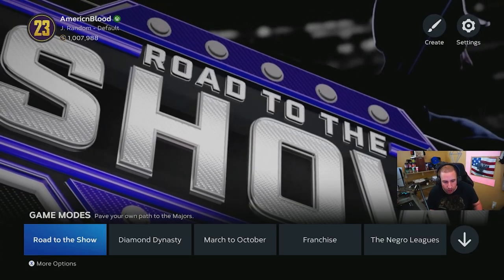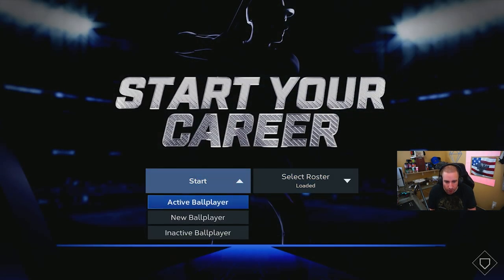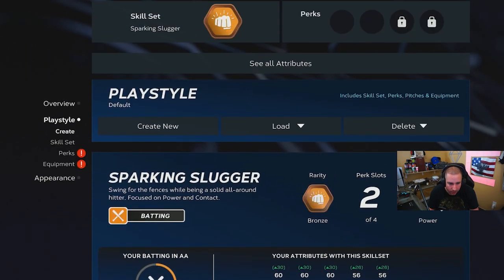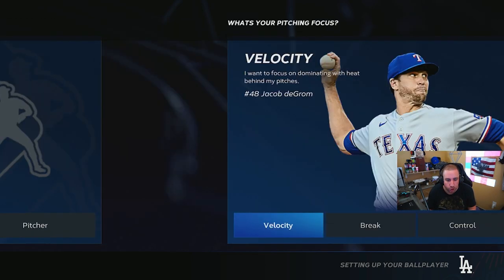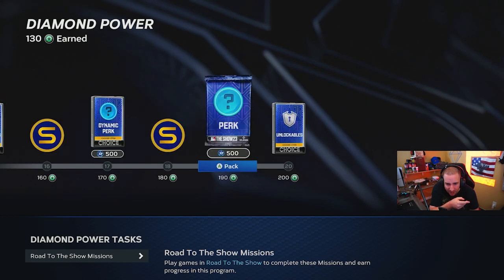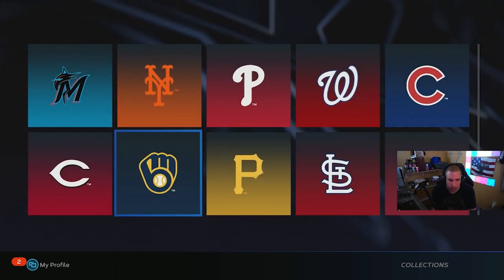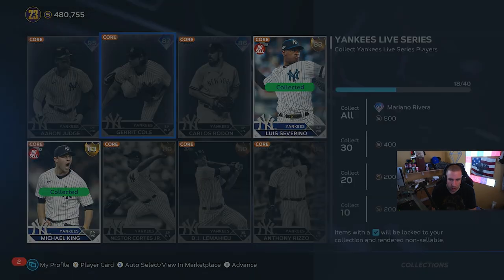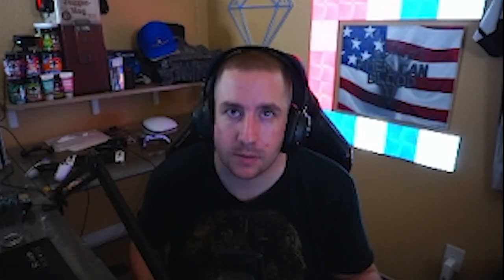RTTS XP METHOD UPDATE | HOW TO FIX RTTS FROM CRASHING WHEN USING CUSTOM ROSTER IN MLB THE SHOW 23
WELCOME TO OUR FIRST GUILD TO EARN XP AND MAKE STUBS IN MLB THE SHOW 23 | IN THIS GUIDE WE SHOW YOU HOW TO FIX ROAD TO THE SHOW FROM CRASHING WHEN USING CUSTOM ROSTERS

UPDATE | THIS

Other Links